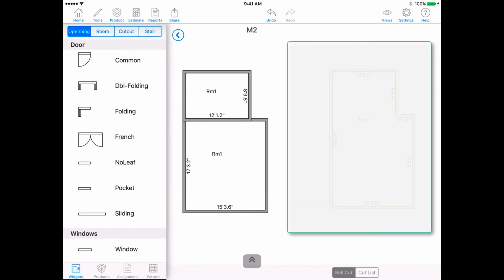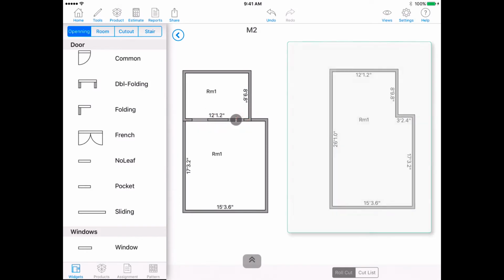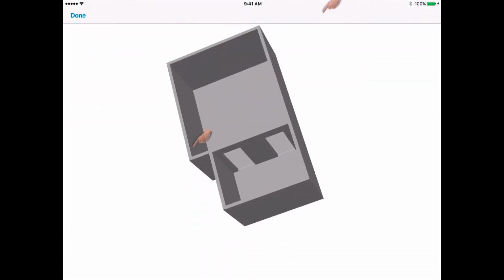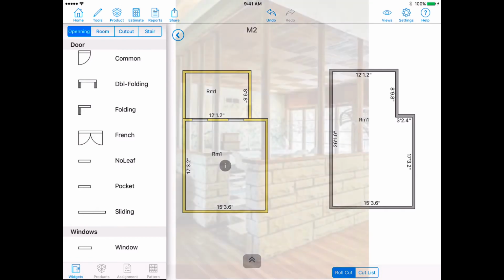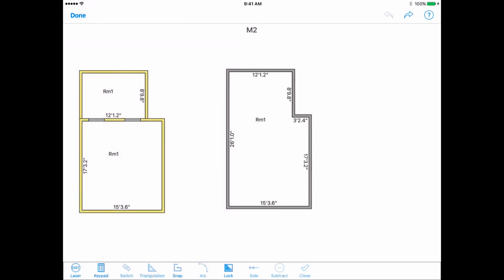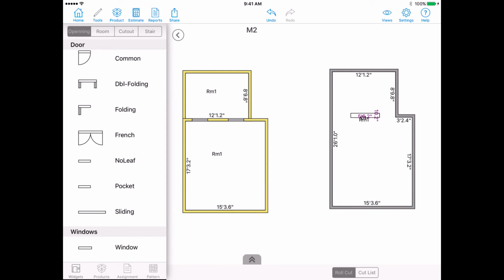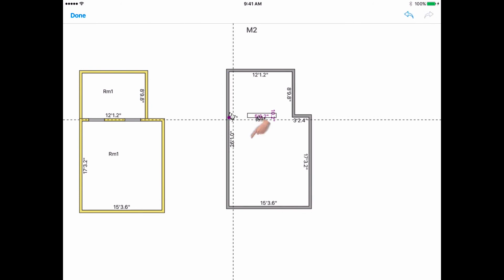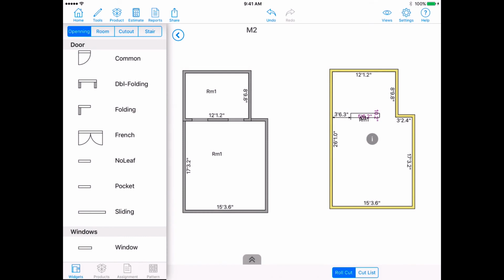Drawing floating or half walls - MeasureSquare iPad Edition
This video will show you how to draw floating or half walls.